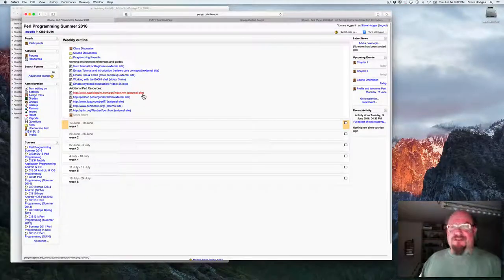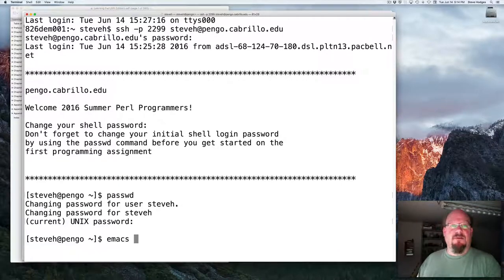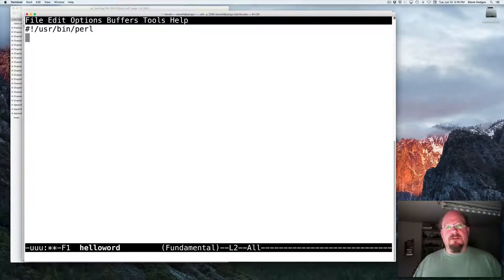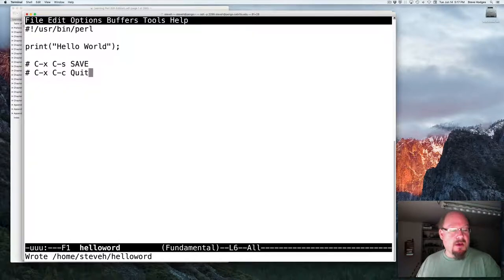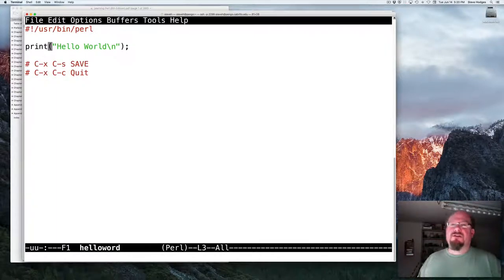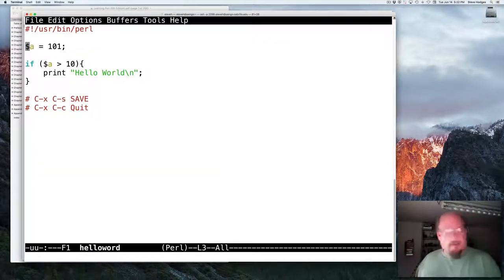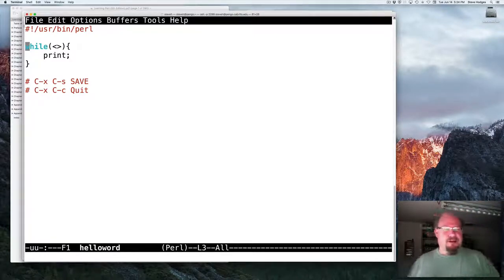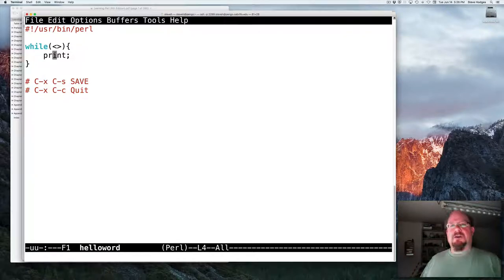Perl Orientation 3of 3